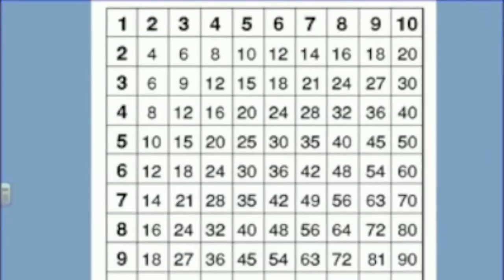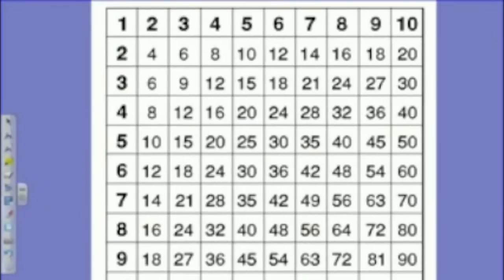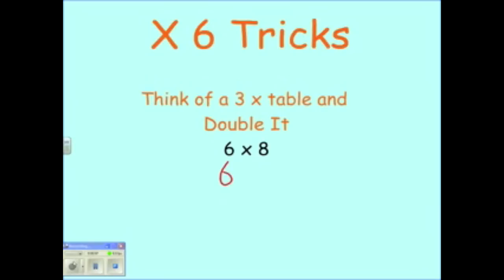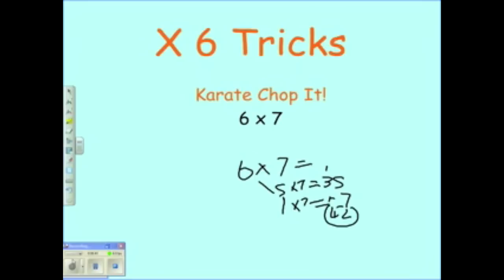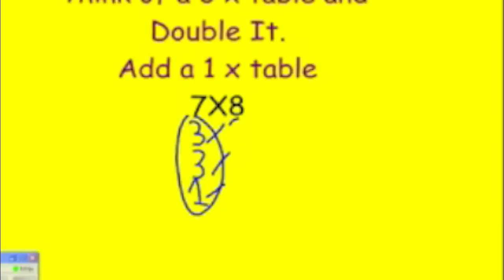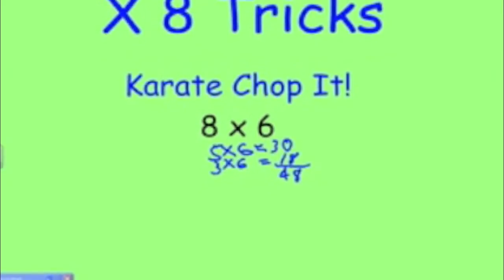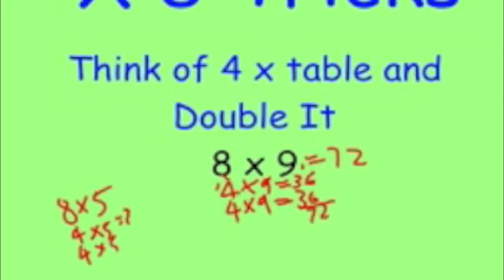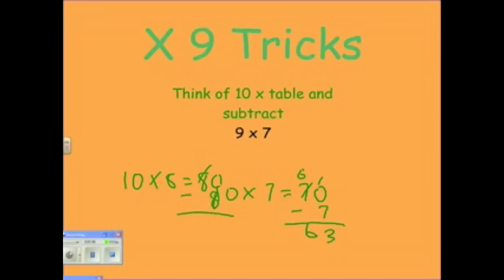Math Aliens Multiplication Tricks